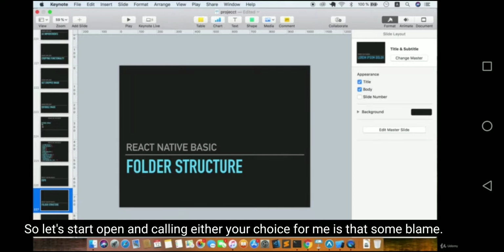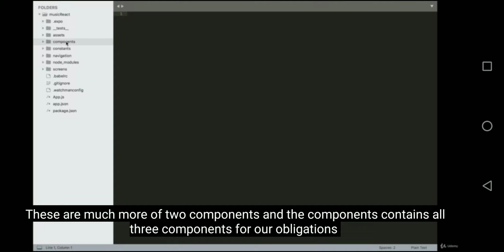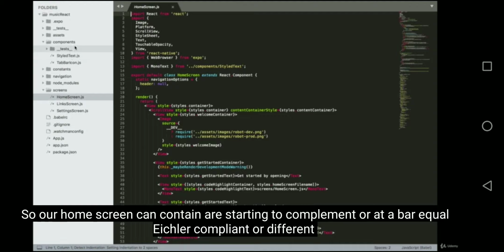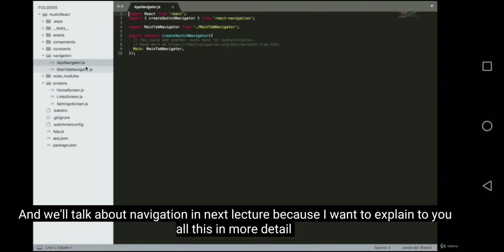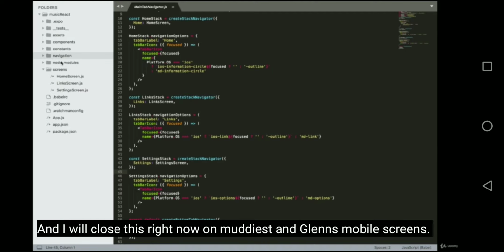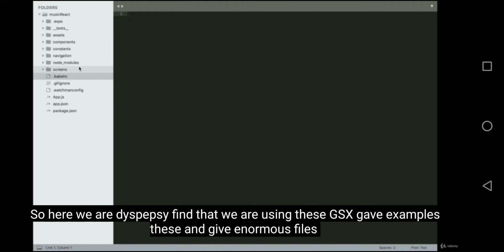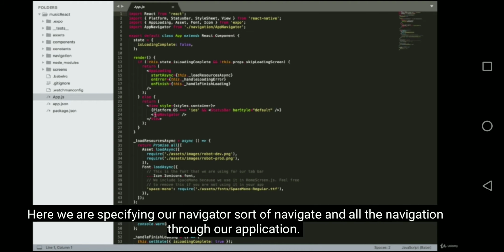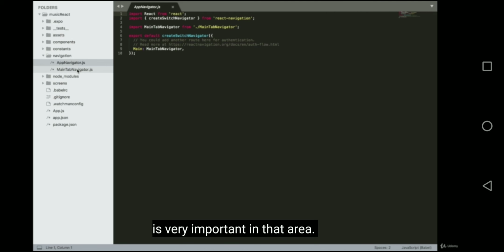React Native, Build App with Dezzer API - React Project Folder Structure #5